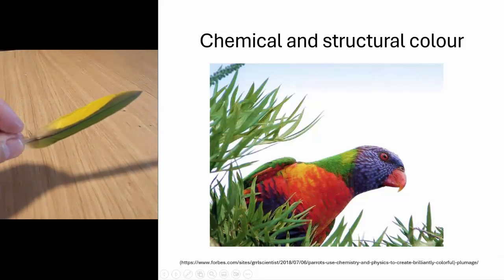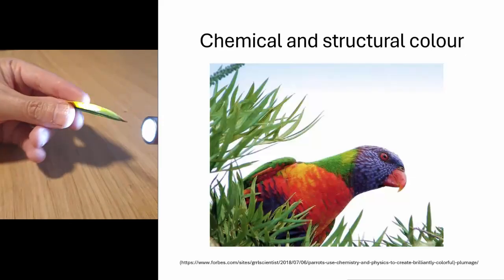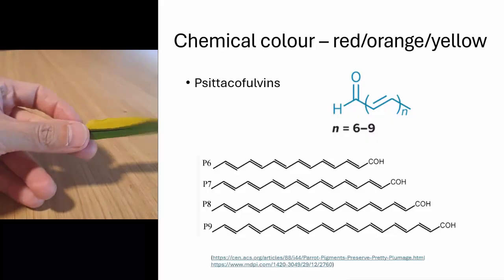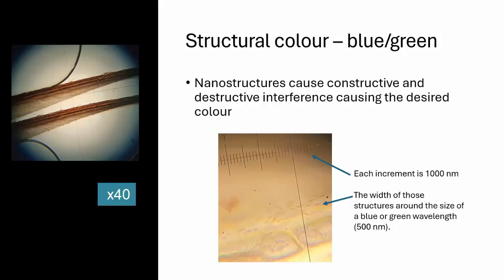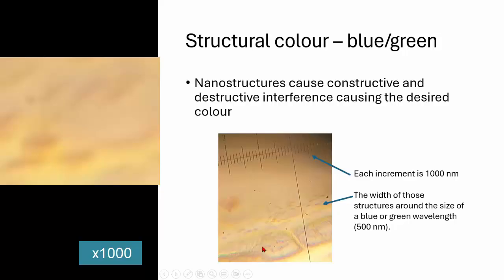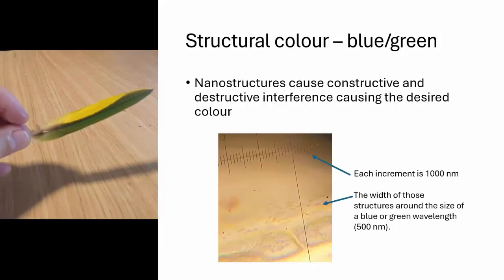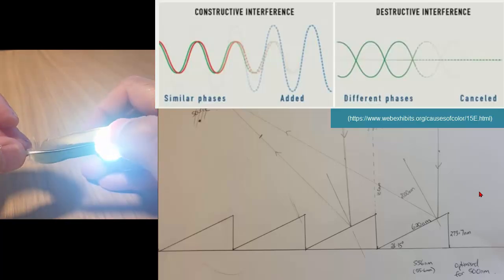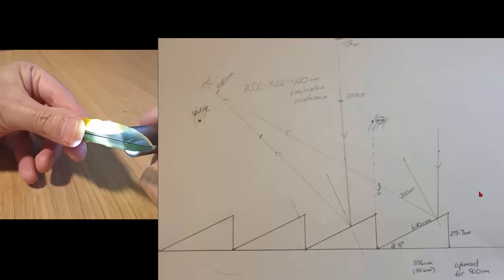Coloured feathers | BIOLOGY EXPERIMENTS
Rainbow lorikeets have two mechanisms to give off colours. The red/yellow/orange colours are chemicals, the green/blue colours are structural colour of the feather due to nanostructures. Always try experiments yourself - you will have more insight than those that don't check the facts.